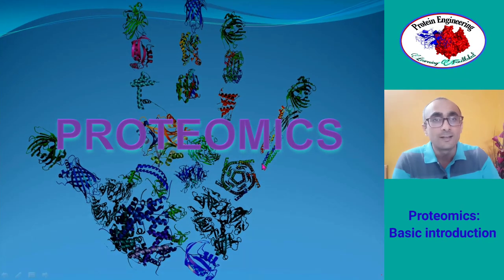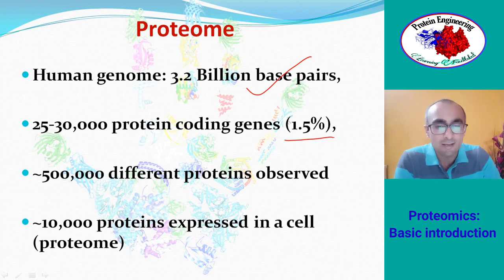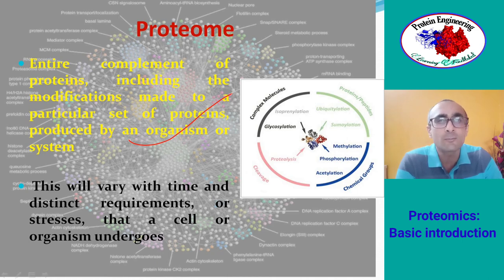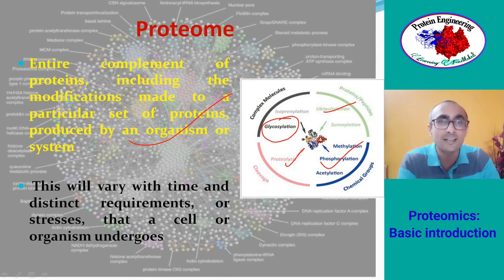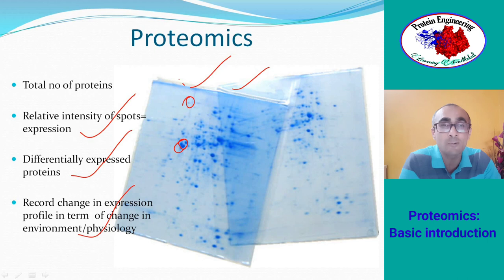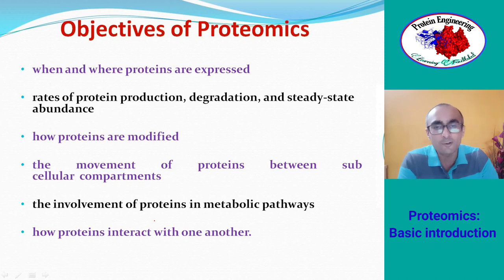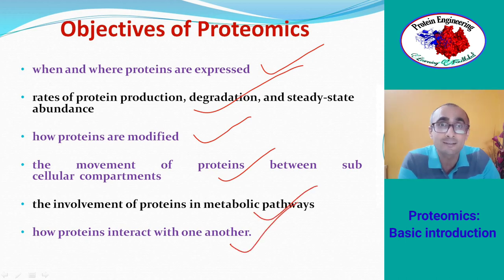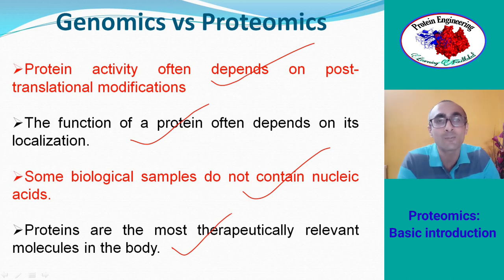Introduction to Proteomics | Proteomics and Genomics | Aims and Objectives of Proteomics | PENS#88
Proteomics is the study of a cell's, tissue's, or organism's total protein complement under a set of defined conditions. It is currently reliant on decades of technological and instrumental advancements. Advances in mass spectrometry (MS) technology, protein fractionation techniques, bioinformatics, and other fields have all contributed to these advancements. Proteomics is based on three technological cornerstones: a method for fractionating complicated protein or peptide mixtures, mass spectrometry (MS) for acquiring the data needed to identify individual proteins, and bioinformatics for analysing and assembling the MS data. In most applications, MS and bioinformatic components are comparable, however in proteomics, there are two independent ways for separating complicated protein samples